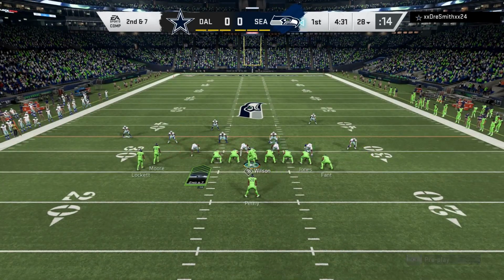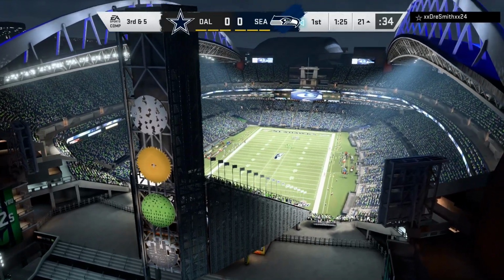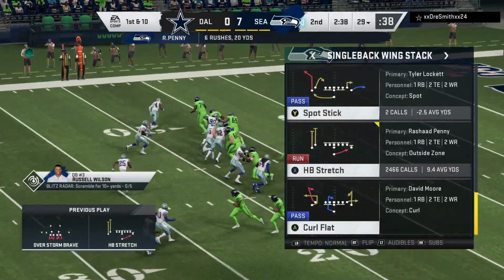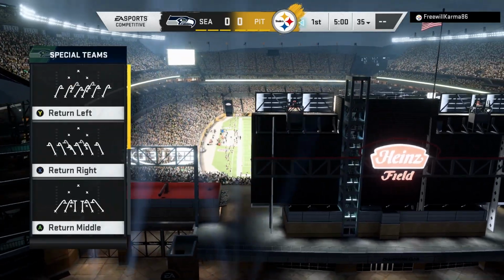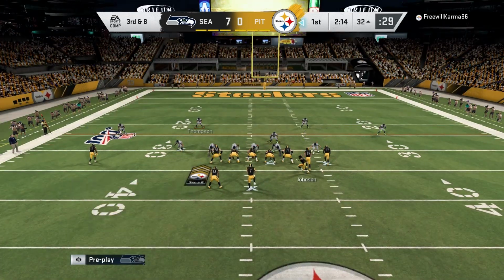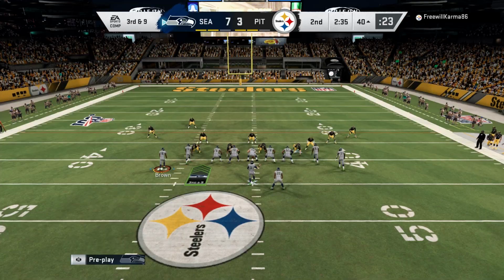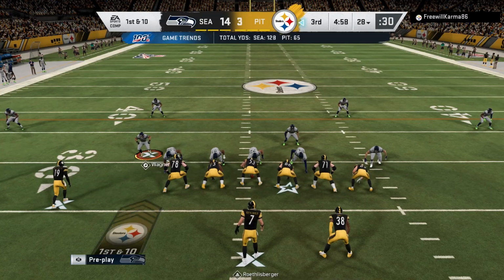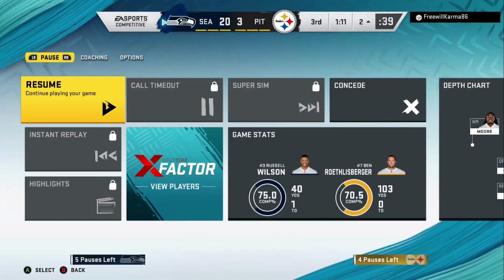HOW DO YOU READ YOUR OPPONENTS OFFENSE!! MADDEN 20 ONLINE GAMEPLAY!!!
SHOUTOUT TO KING REMMY FOR THE COMMENT SUGGESTION!! TODAY IM GIVING YOU MY PERSPECTIVE ON HOW I PLAY DEFENSE AND WHAT IM LOOKING FOR!!